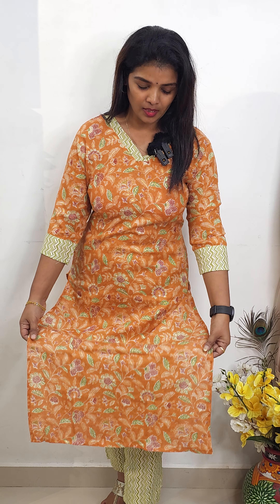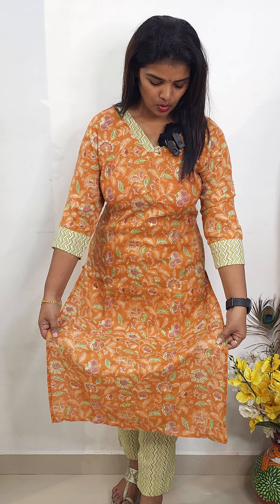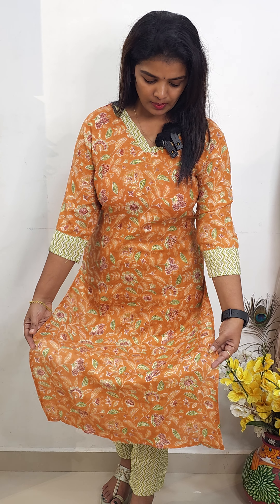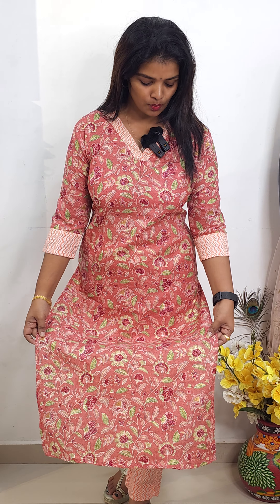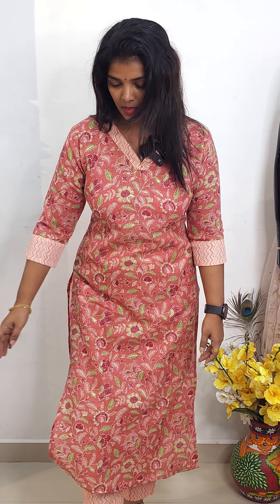Kurti Set @ 899/